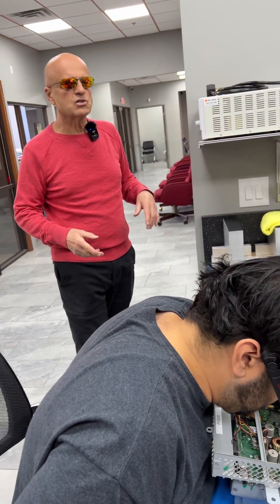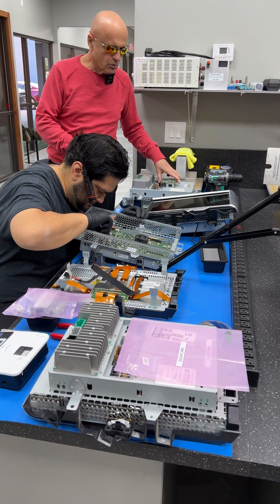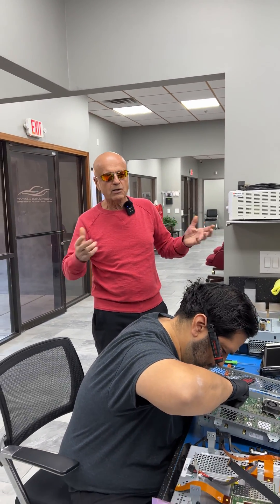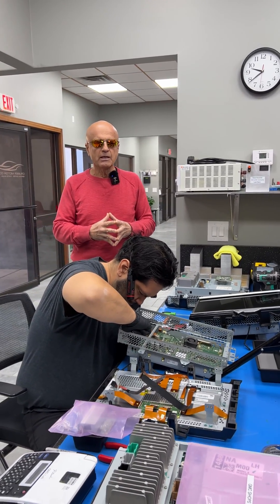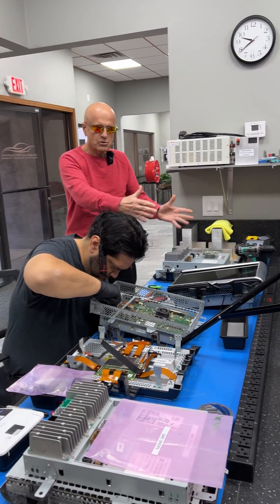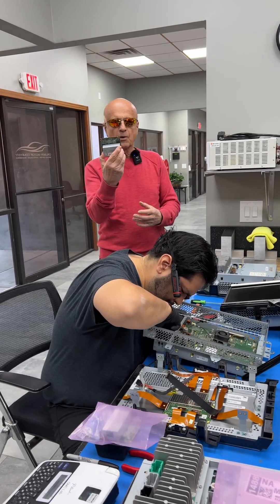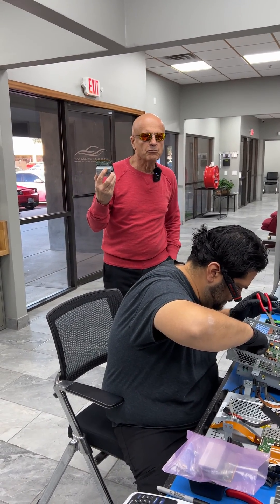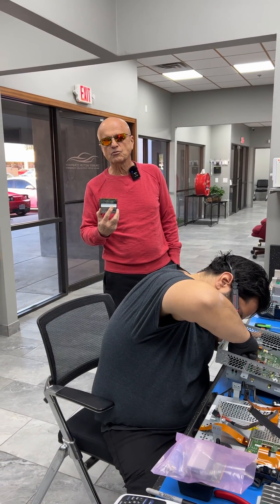What's Behind Your Tesla's Screen (Part 1)